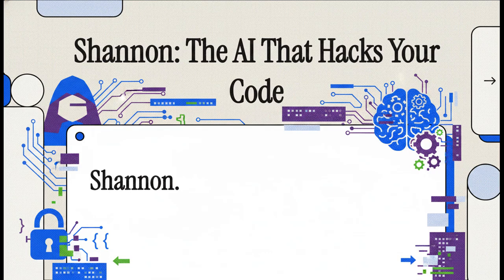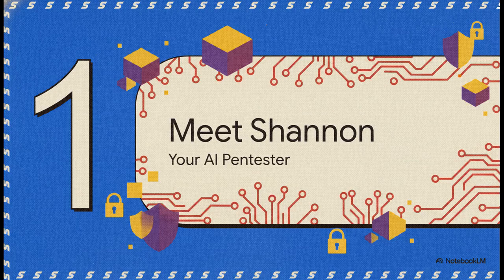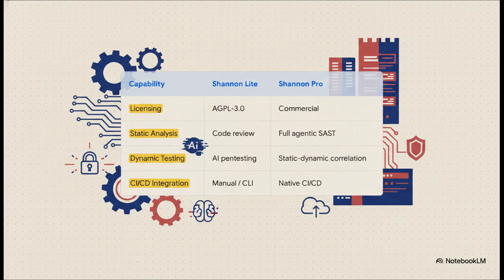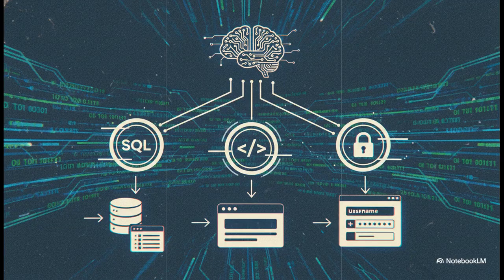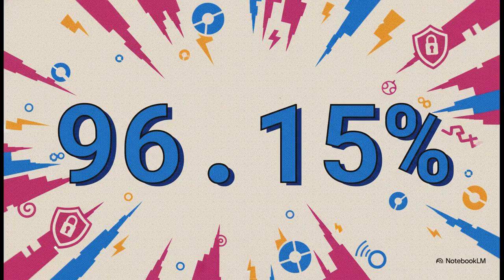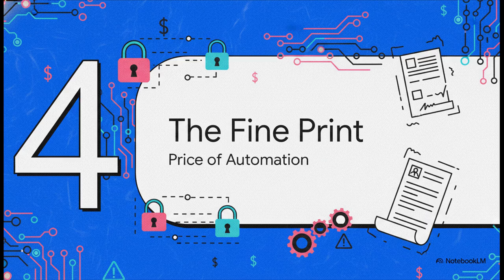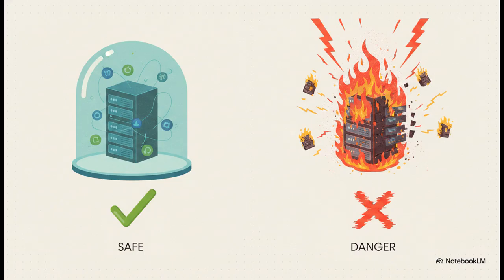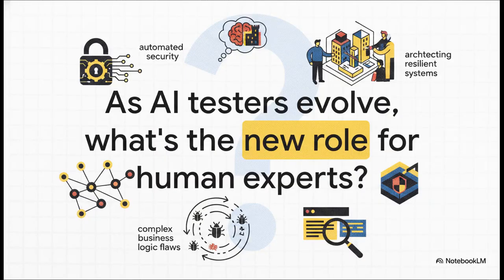Shannon The AI That Hacks Your Code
Shannon is an advanced, autonomous AI security framework designed to perform white-box penetration testing on web applications and APIs. Developed by Keygraph, the tool utilizes Claude LLMs and browser automation to identify vulnerabilities within source code and validate them through real-world exploits. By providing reproducible proof-of-concept reports, it ensures that security findings are actionable and free from false positives. The platform is available as a community Lite edition for local testing or a commercial Pro version that offers deep CI/CD integration and complex business logic analysis. Users highlight its ability to conduct comprehensive multi-phase audits—including reconnaissance and parallel exploitation—at a fraction of the cost of human consultants. It ultimately aims to bridge the security gap created by rapid development cycles by allowing teams to ship secure code continuously.